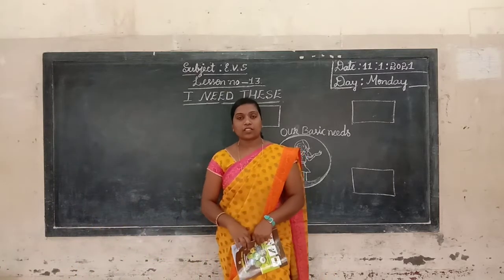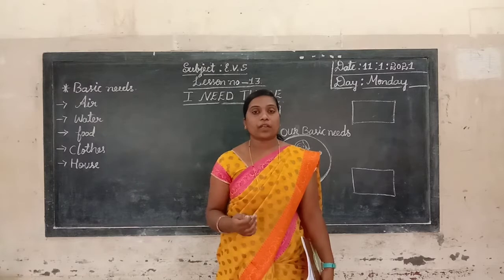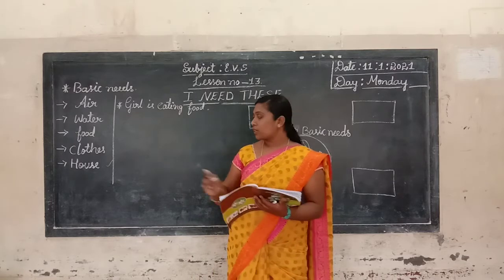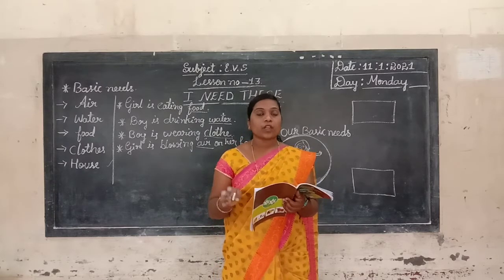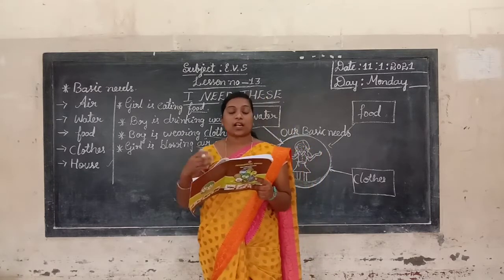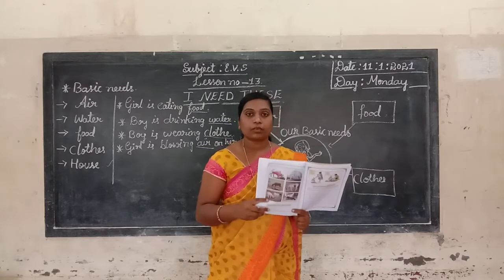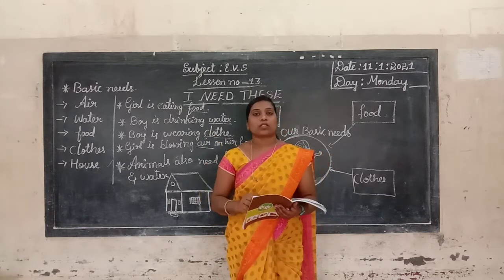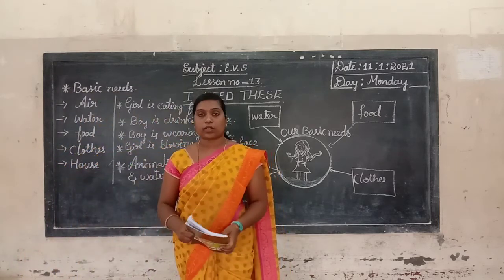1st EVS I NEED THESE Part 2 Class by Victoria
1st EVS  I NEED THESE Part 2 Class by Victoria